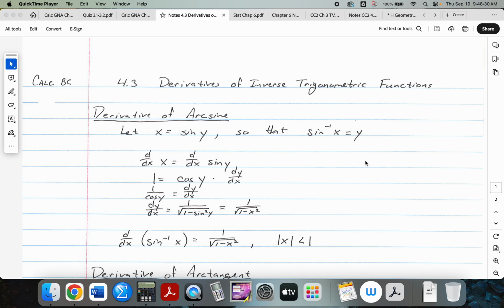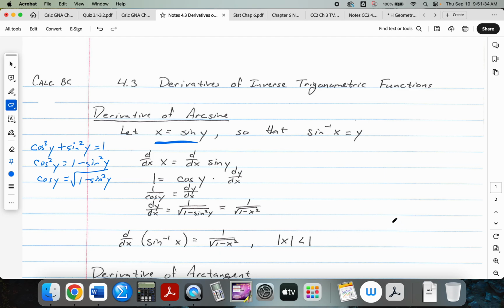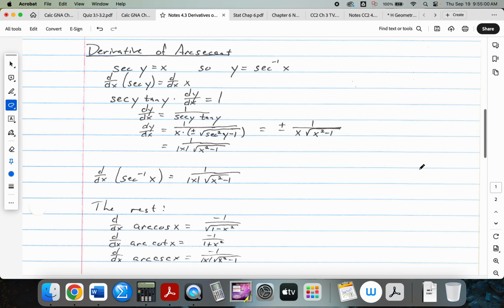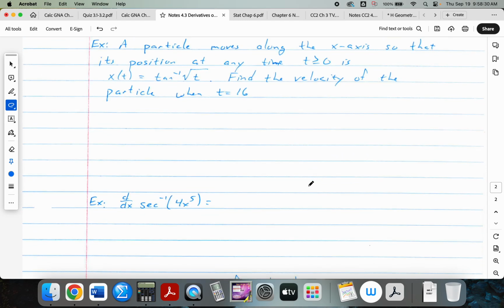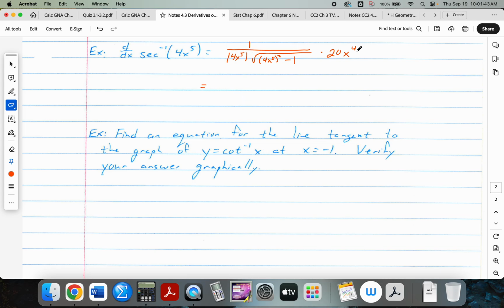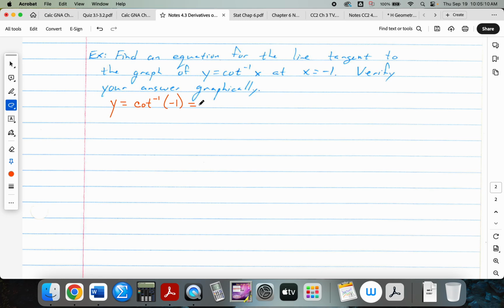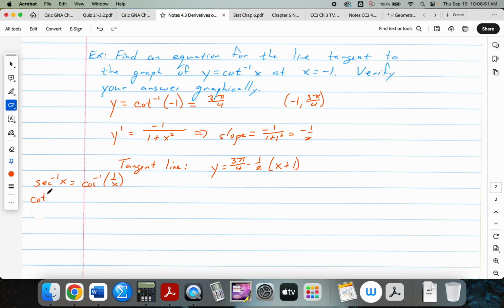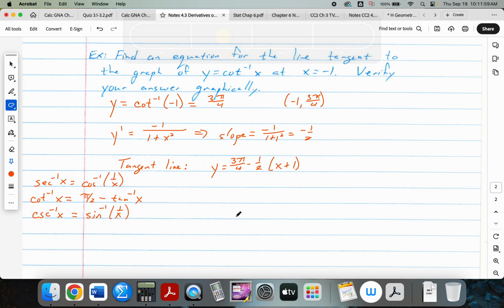Calc BC Sept 19